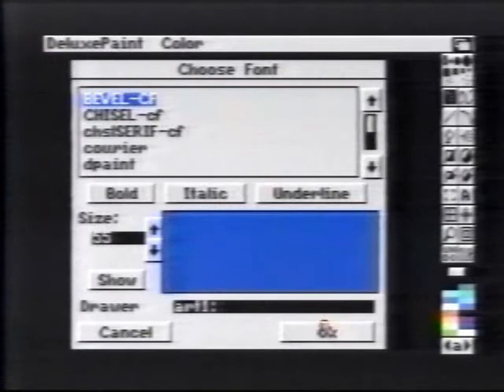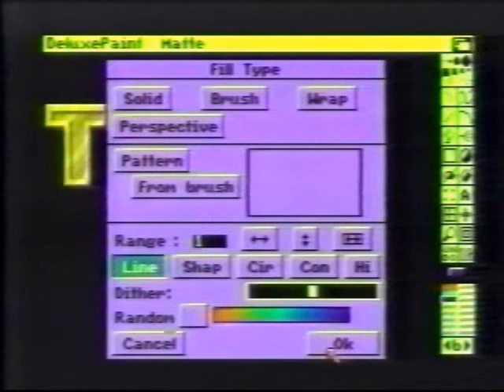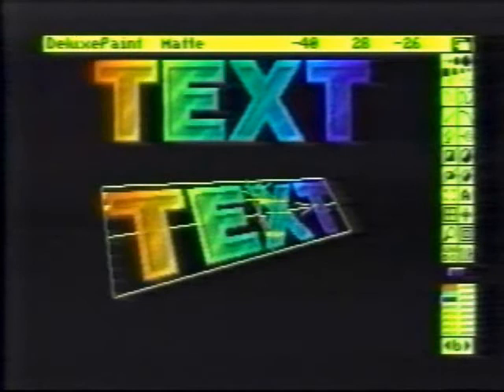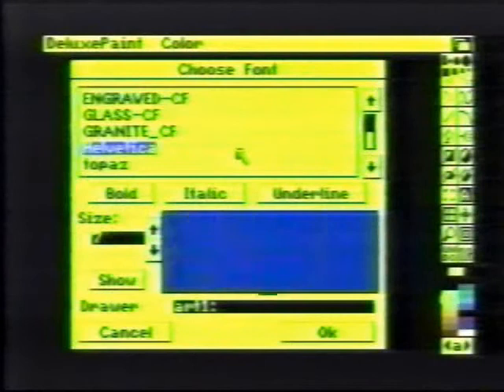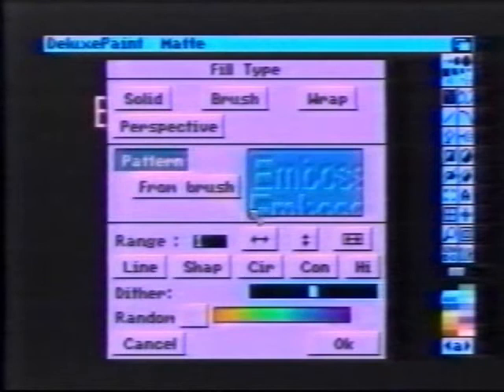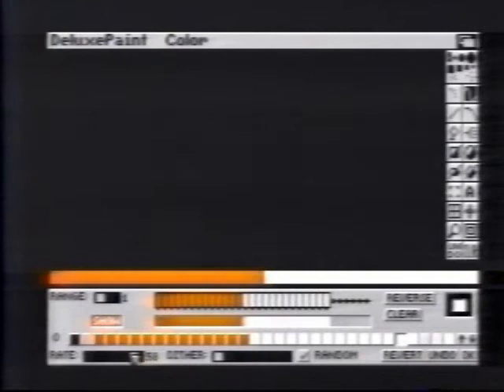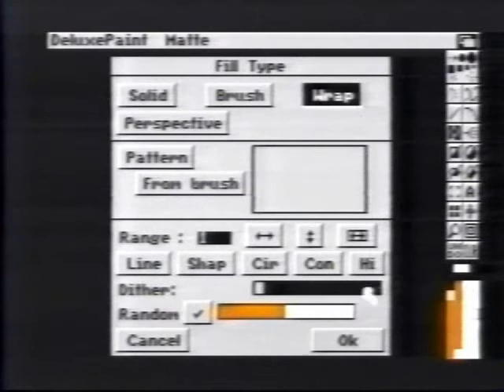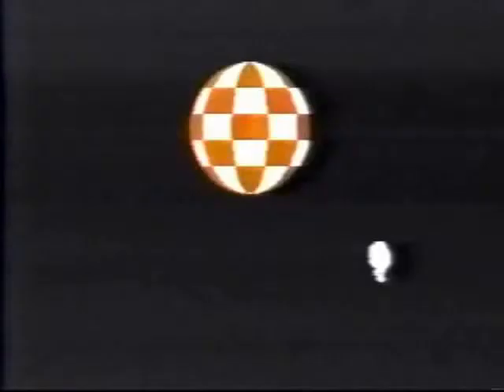Advanced Techniques with Deluxe Paint IV [1991] (2 of 6)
(Another old tutorial video, this is a follow-up to "The Deluxe Paint IV Video Guide")

"Advanced Techniques with Deluxe Paint IV
(Saddleback Graphics)

This video show you many tips and tricks for combining DPaint's different tools to achieve spectacular effects with professional results. You are shown how you can create effects such as 3D text, drop shadows, textures, color cycle animation, professional tilting techniques and much more!

With Deluxe Paint IV's professional tools, any artist that is familiar with DPaint can create high quality graphics and animations quickly and easily after viewing this video.

See Examples Of:
-Metamorphosis
-New Gradients
-Special processing
-Translucency
-And More!

Create advances text manipulation such as fade in-out effects, extruded fonts, colorizing text and combining Colorfonts on the same screen!

Whether you are a new user, or a seasoned professional, you are easily shown how to utilize Deluxe Paint IV's features and tools to fulfill your graphic and animation needs."

Additional Information from leaflet:
"ATTENTION
Some of the examples, as shown in this video, may require more memory than you have on your Amiga system. If so, you may still be able to recreate the effect demonstrated by using these memory saving techniques:
-Turn 'Workbench' off from the DPaint Prefs menu.
-Use fewer colors or fewer animation frames.
-Disconnect all external floppy disk drives.
-Use smaller brushes than demonstrated.
-Run DPaint with the 'Swap' option.

If these suggestions do not work, you probably should get more memory to make effective use of Deluxe Paint IV."

Thanks.